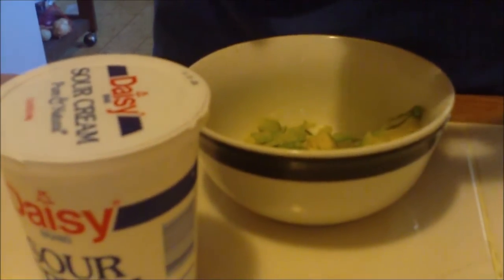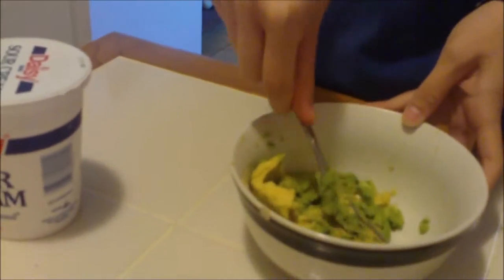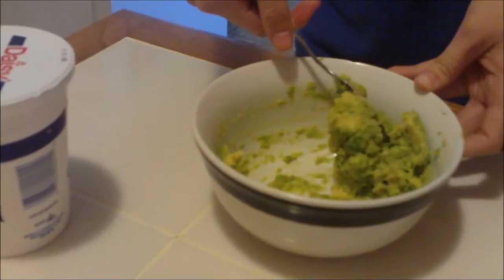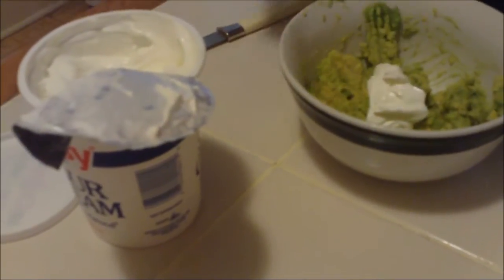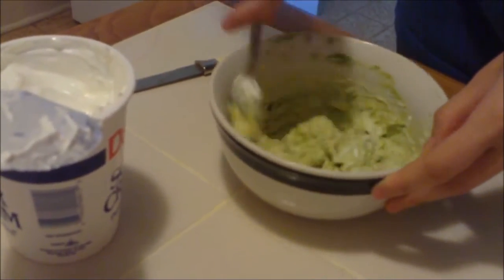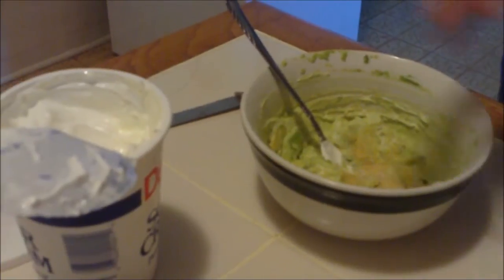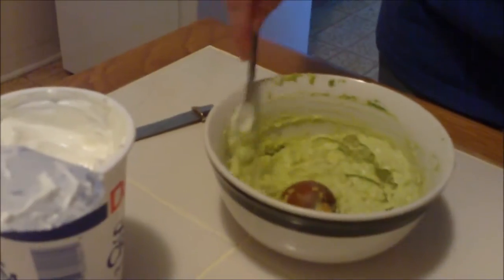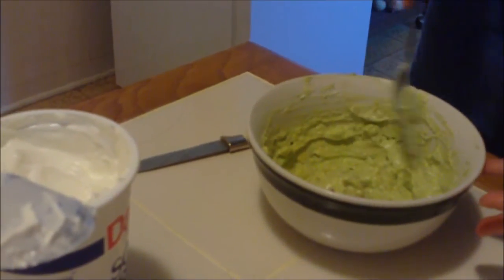American Guacamole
My teenaged daughter always makes this guacamole for our tacos, tostadas or taco salads.. American version with sour cream.